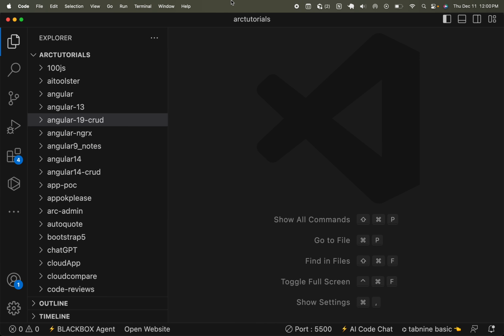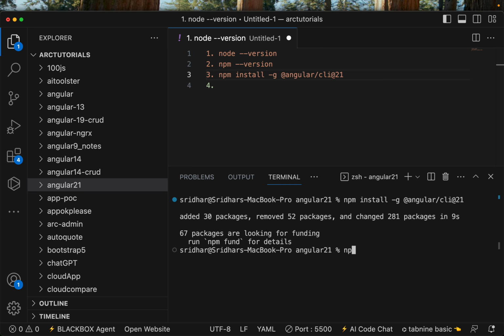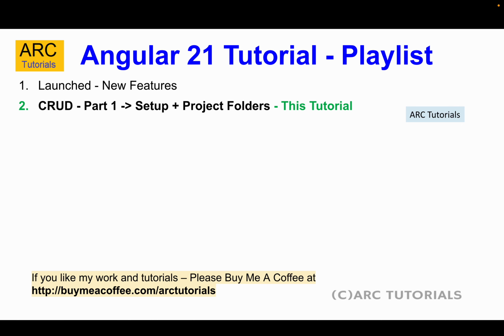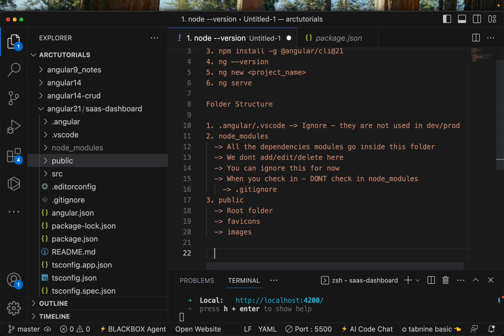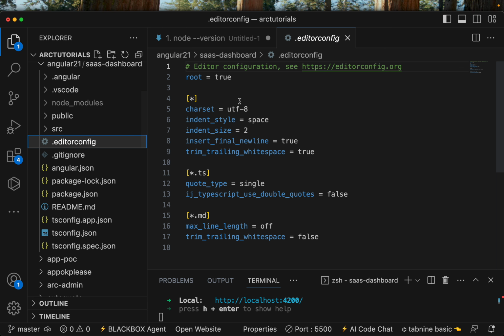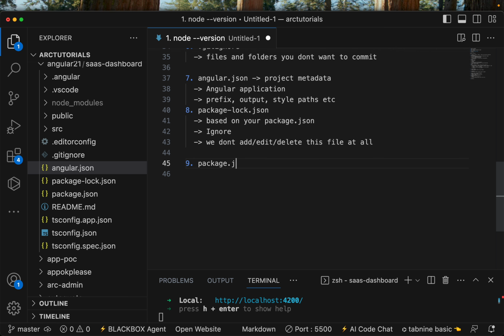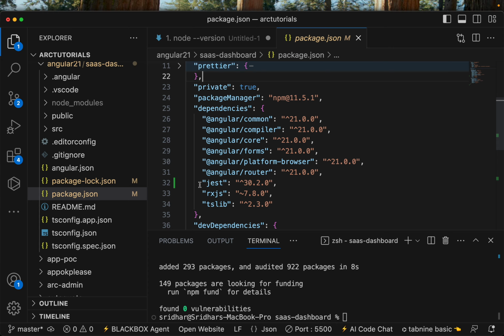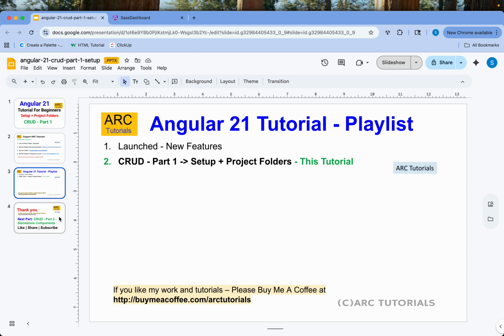Angular 21 Tutorial for Beginners - Part 1 | Setup, Signals & New Folder Structure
Stop using outdated Angular patterns! In Part 1 of our 2026 Angular 21 series, we go from a blank terminal to a fully optimized development environment.

The framework has evolved, and so should you. We walk through the Angular 21 installation, explore the new Standalone-first architecture, and do a deep dive into the updated folder structure. You’ll learn how to initialize a project that is Zoneless-ready and why the new public folder replaces the old assets directory. Whether you're a student or a pro developer moving from React or Vue, this is the most up-to-date guide to starting your Angular journey.

Key Milestones Covered:

Environment Setup: Installing Node.js (LTS), NPM, and the latest Angular CLI 21.

The ng new Command: Understanding the new default flags for Standalone Components and SSR (Server-Side Rendering).

Folder Walkthrough: Exploring src/, app/, and the crucial app.config.ts for modern dependency injection.

First Run: How to use ng serve and access the brand-new Angular 21 developer dashboard.

The "Zoneless" Future: A brief look at why Angular 21 is moving away from zone.js for massive performance gains.